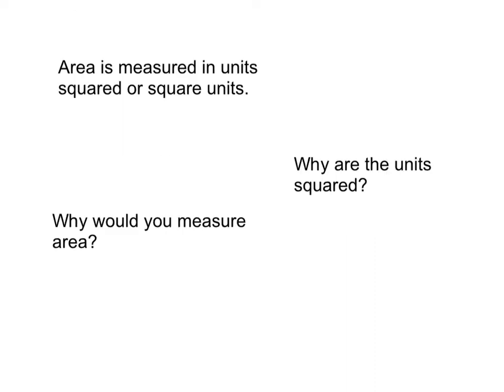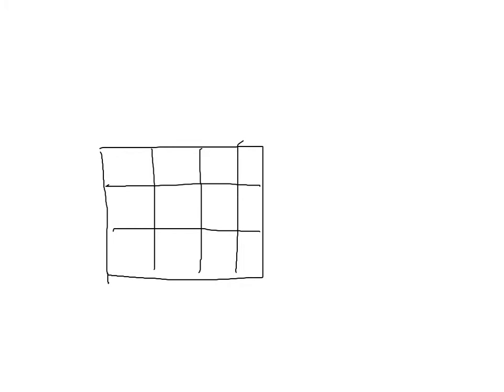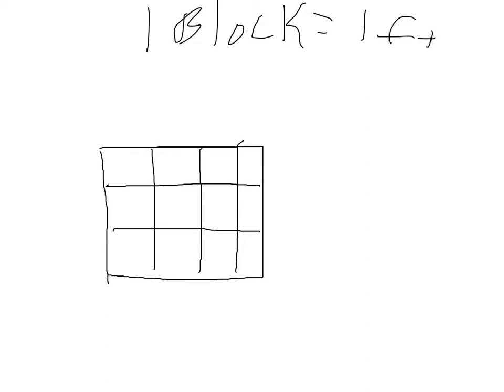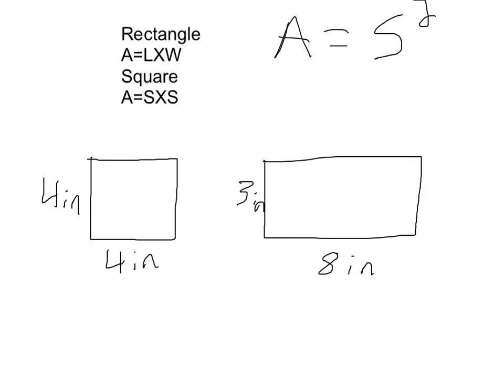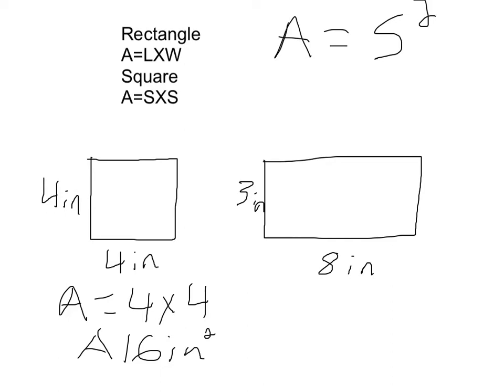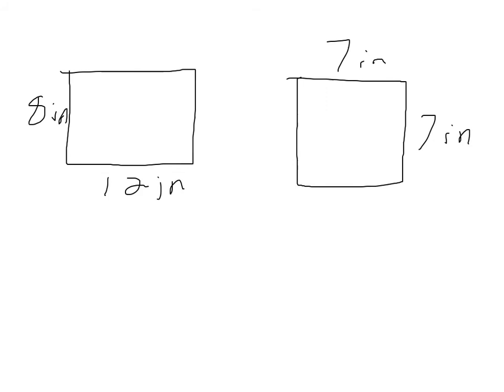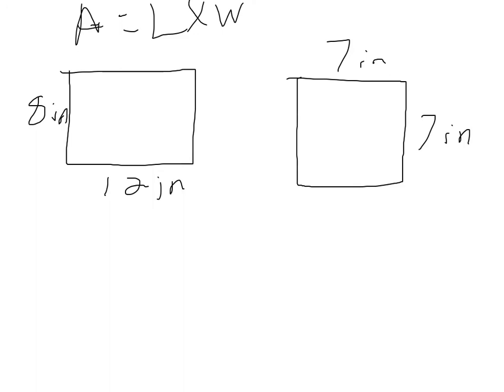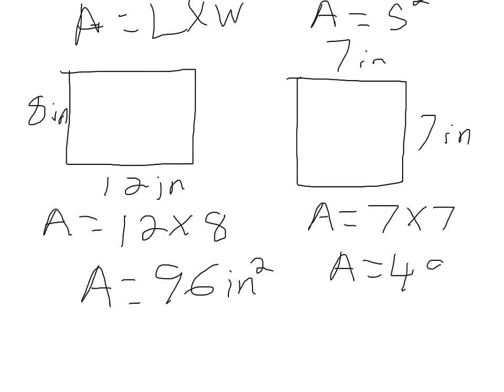Made with Explain Everything